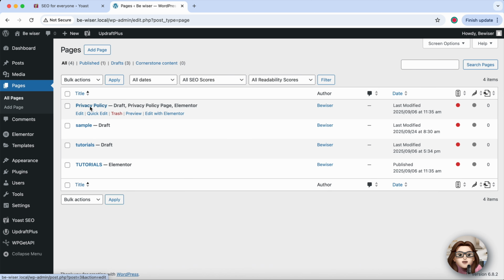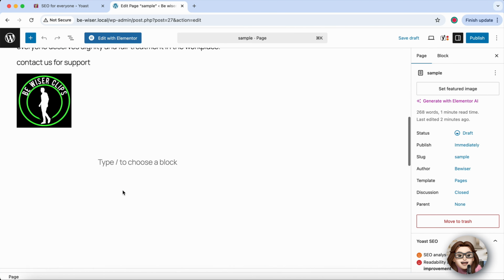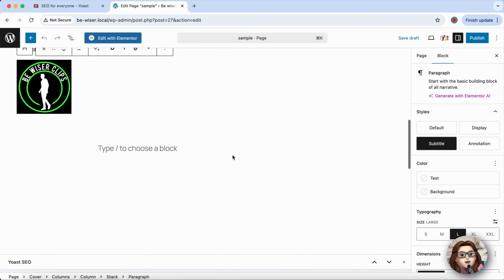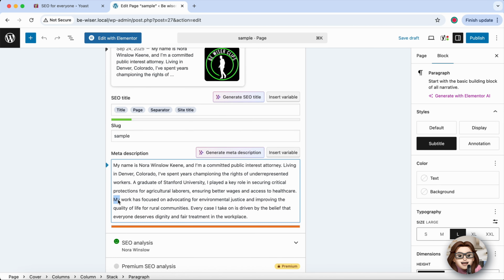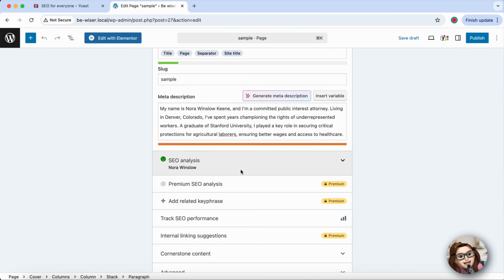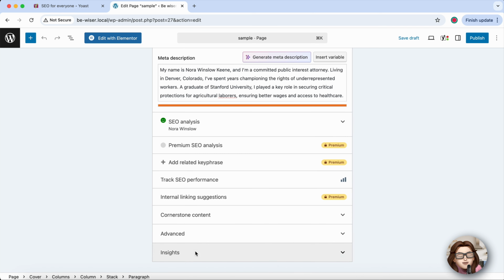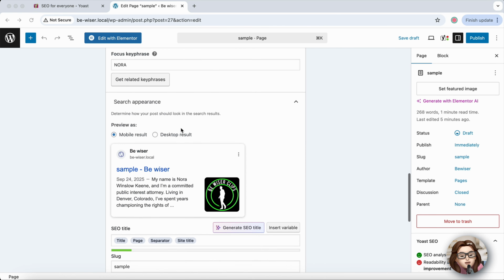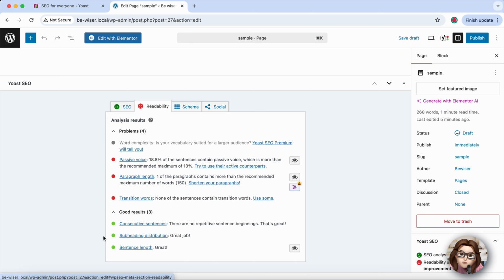How to Make Yoast SEO Green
In this step-by-step tutorial, you’ll learn how to make Yoast SEO green on your WordPress website. Yoast SEO is the most popular SEO plugin for WordPress, helping you optimize your content for search engines. Seeing that green light means your post or page is fully optimized and ready to rank higher on Google.

In this video, we’ll cover:

How to choose the right focus keyphrase for your post

Writing an SEO-friendly title and meta description

Using proper subheadings (H1, H2, H3) for better readability

Optimizing images with ALT tags and proper filenames

Ensuring keyword density is optimal without overstuffing

Using internal and external links effectively

Checking readability and improving sentence structure and paragraph length

We’ll also show you how to troubleshoot common Yoast SEO issues that prevent the green light from appearing. By the end of this video, you’ll have all the tools and techniques to ensure your blog posts and pages are fully optimized for SEO and achieve that green light every time.

This video shows you How to Make Yoast SEO Green Easily! Watch this Video till the end to learn How to Make Yoast SEO Green.

Were you able to figure out How to Make Yoast SEO Green? Share this with your friends who want How to Make Yoast SEO Green.

Problem Solved in this Video-:

What Do you Think of How to Make Yoast SEO Green?